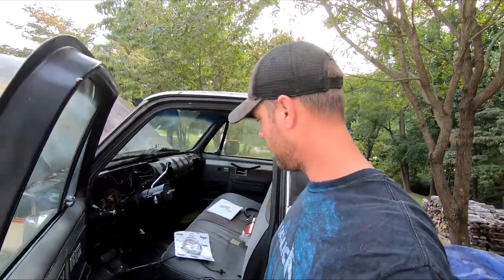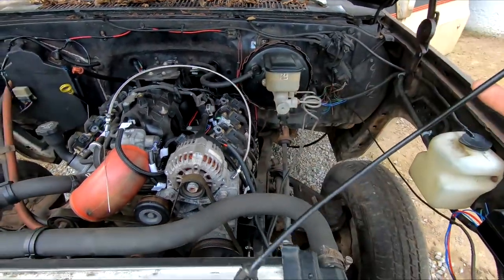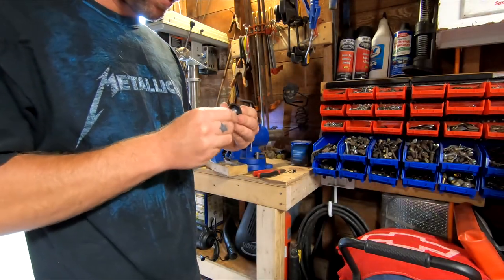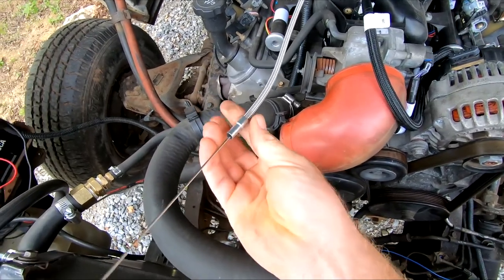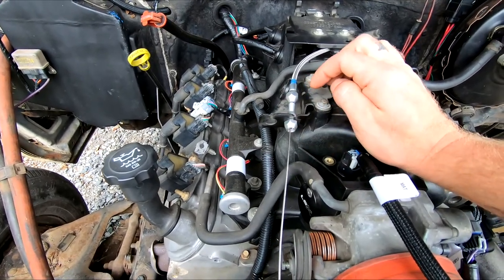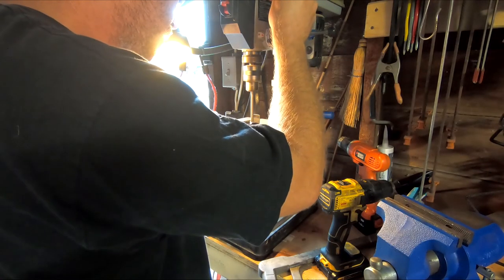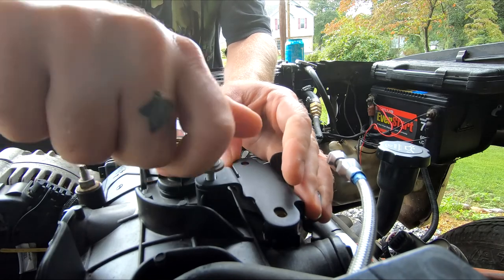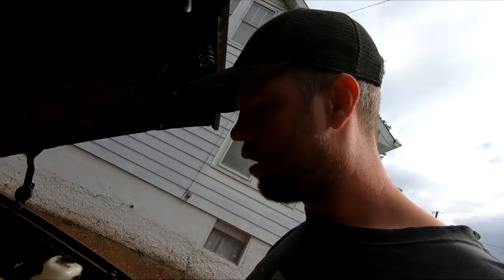The C10 Gets a Lokar Throttle Cable!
I try to install a Lokar cable without reading the instructions, almost messing it up!